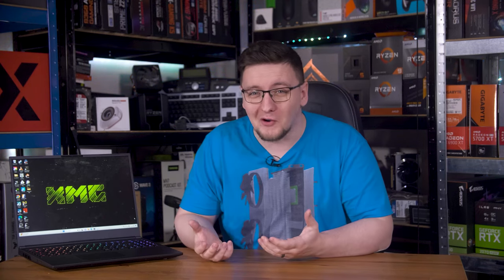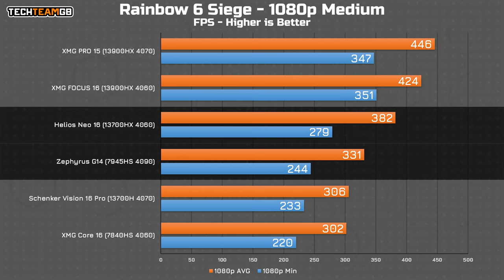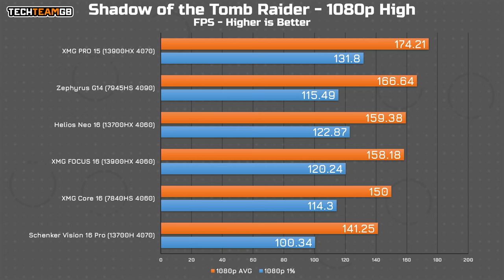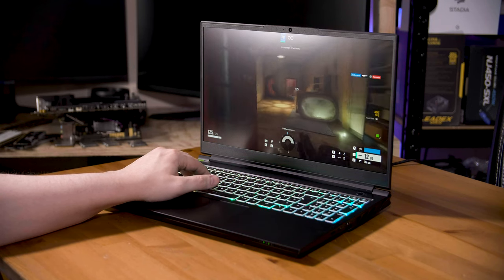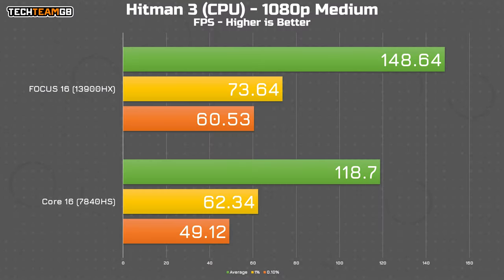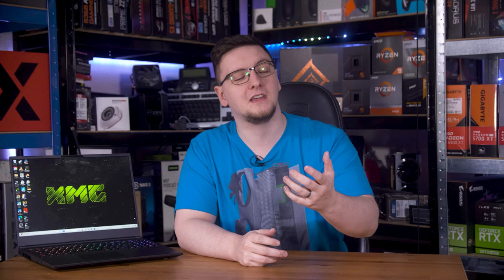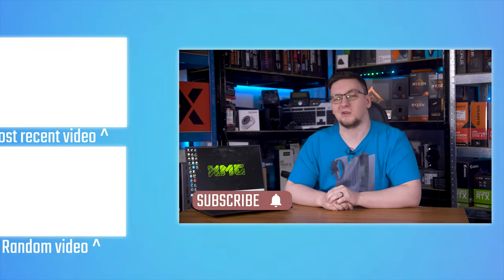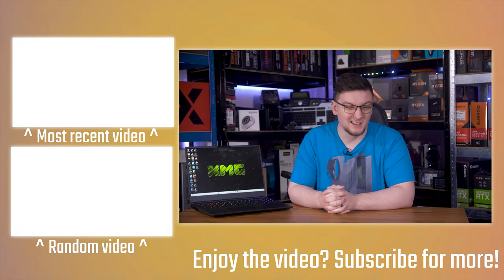How to spec your Gaming Laptop | What Laptop GPU to pick?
Products provided by XMG, Acer, Asus
You’d think if you want more performance from a gaming laptop, you’d just get a higher specced one, right? Surely an RTX 4090 Laptop chip will always outperform a measly RTX 4060 Laptop chip, right? Well, you’d be… WRONG! This Acer Helios NEO 16, complete with an RTX 4060 Laptop GPU, is faster than this Asus Zephyrus G14, complete with an RTX 4090 Laptop GPU, in almost every game. Don’t believe me? Well here’s those two in Cyberpunk - the Neo 16 is running nearly 10 FPS faster, and 20 FPS faster in the 1% lows. Microsoft Flight Simulator? 20 FPS average. Rainbow Six Siege? 50 FPS average. Seriously. So, why? Let me explain, and in turn help you pick what spec is right for you for your next gaming laptop.